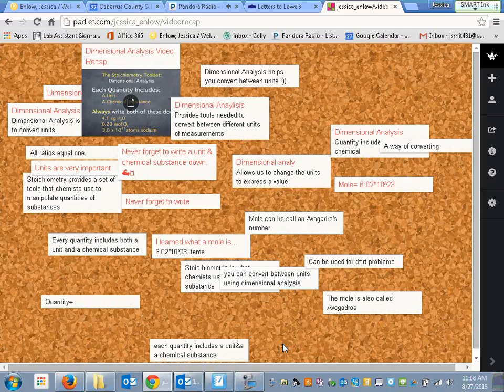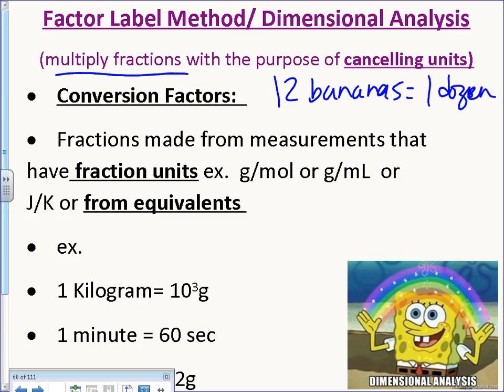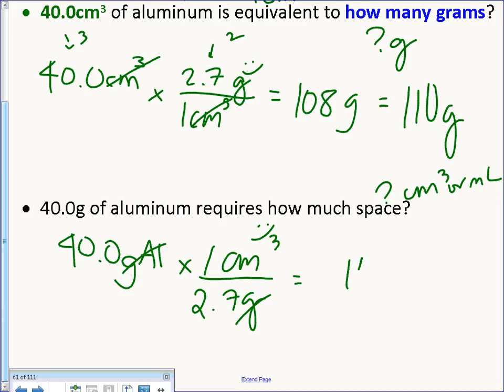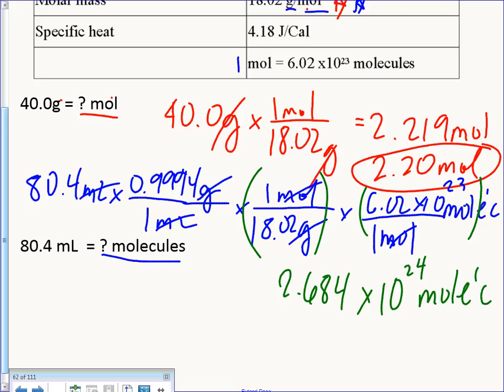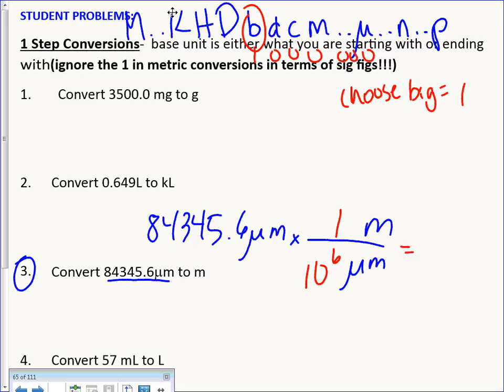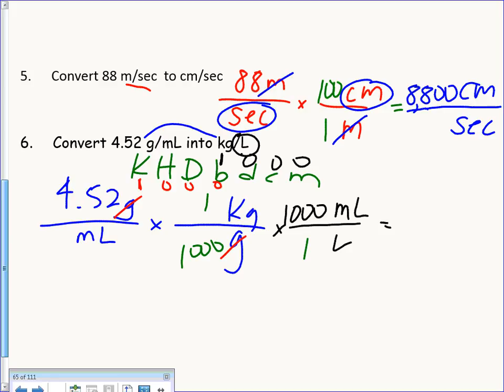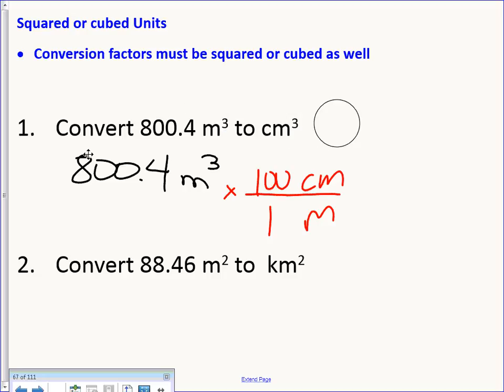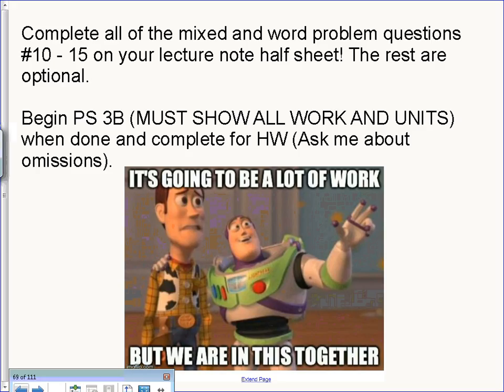Honors Chem Unit 1 Dimension Analysis